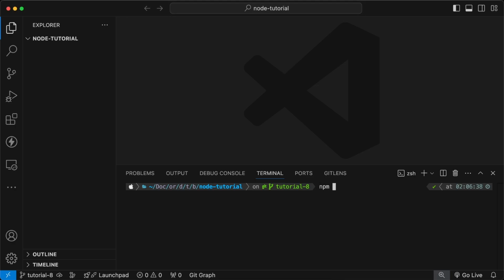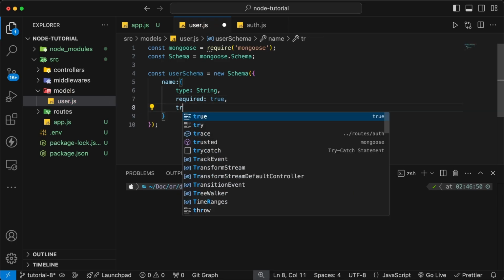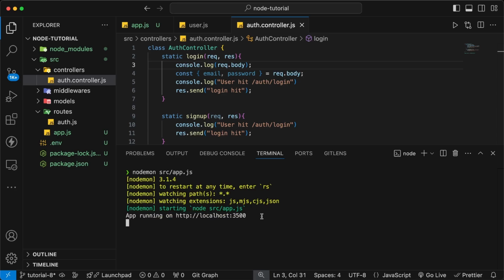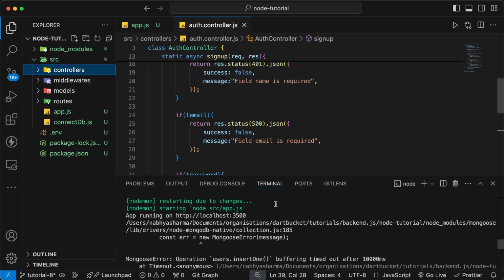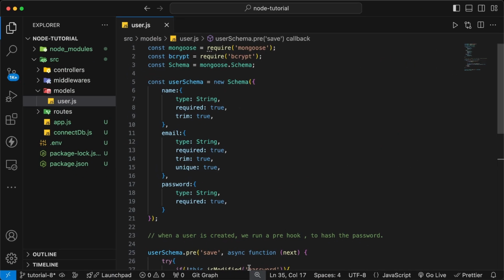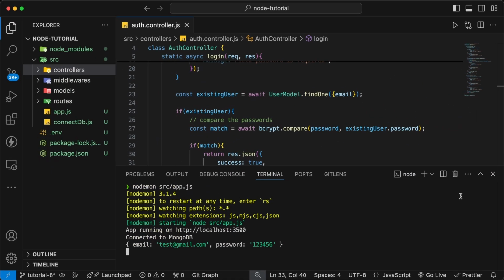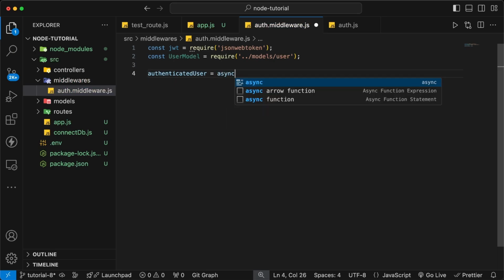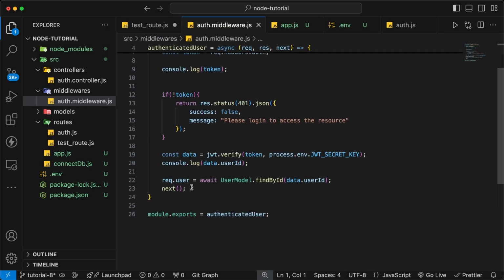Node.js Crash Course #8 | JWT AUTH | Dartbucket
Tutorial#8
In this video, learn how to signup and login users with JWT Tokens!